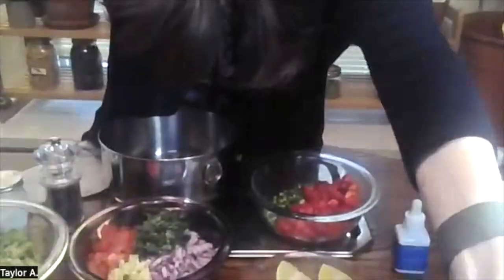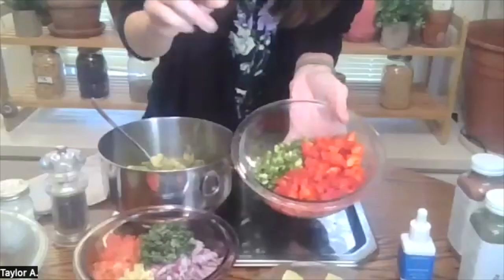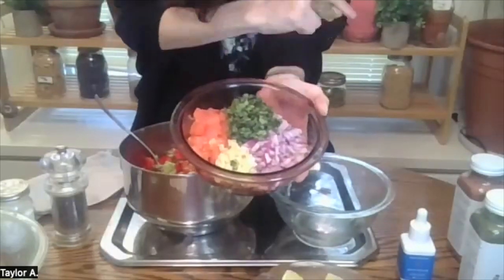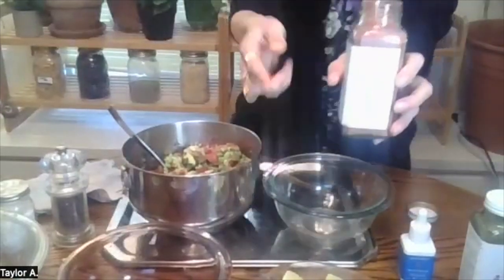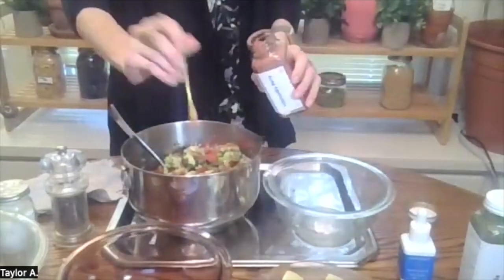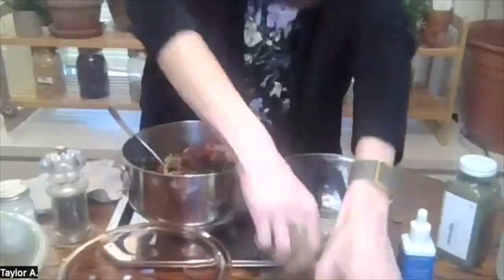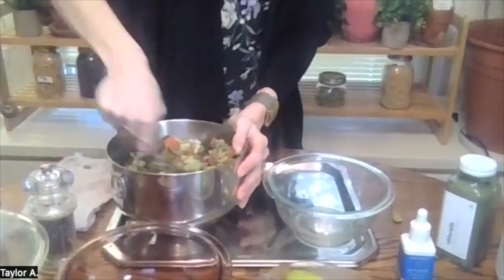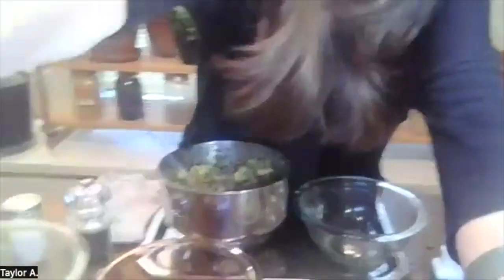Dosing 101: An Introduction to Apothékary